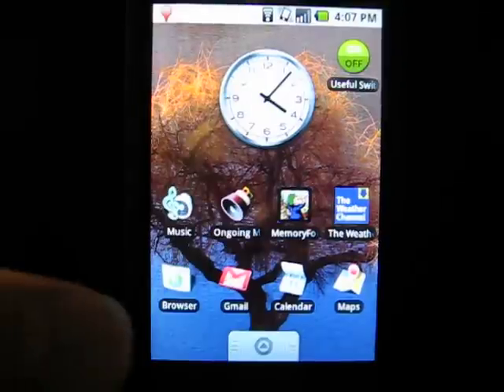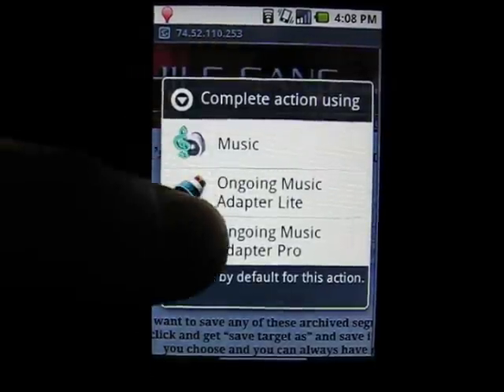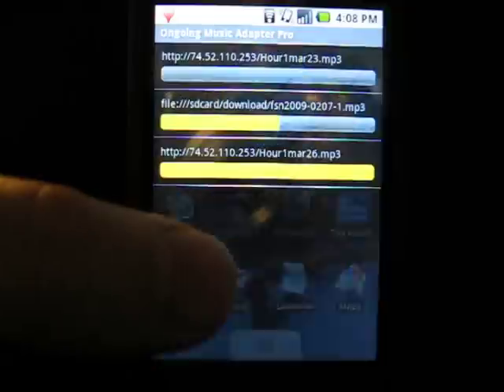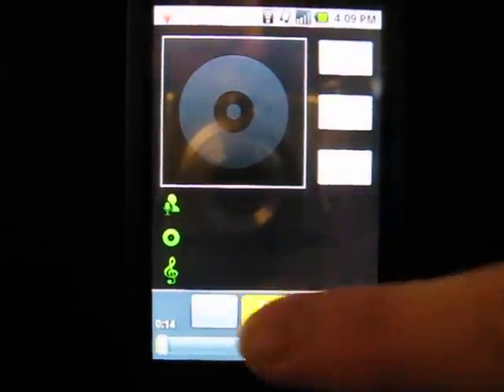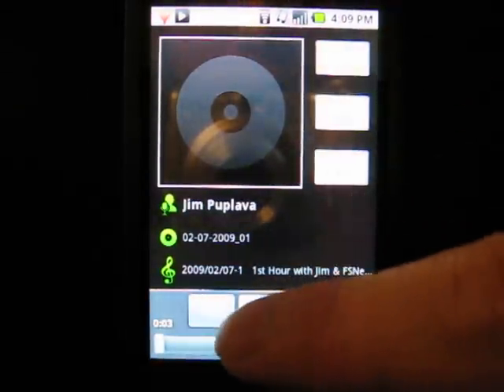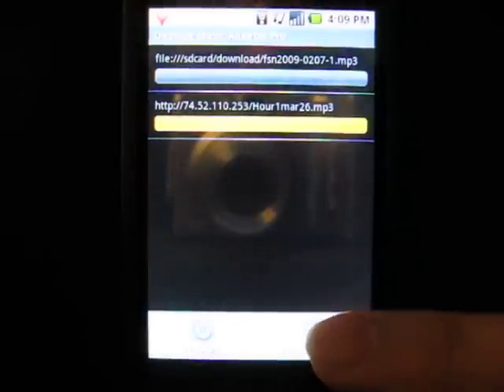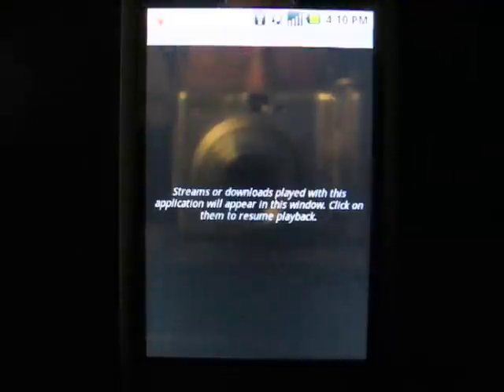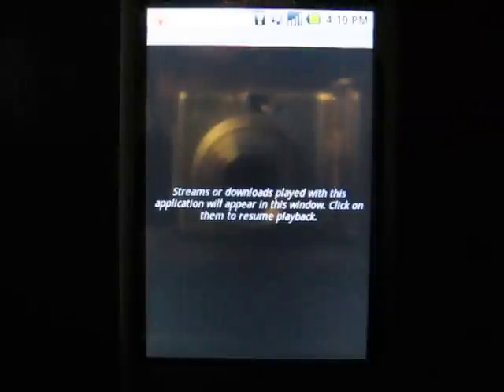[Coding] Ongoing Music Adapter Pro Howto (Android)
Click on MP3 links in your browser and listen to the music in the background. Without this program, if you try to go back to the browser or start another application, music will stop playback. DOES NOT PLAY NEW FORMATS OR SITES.